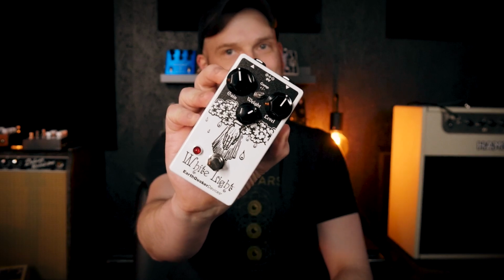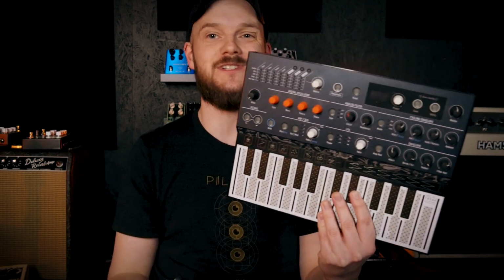EarthQuaker Devices White Light Reissue Overdrive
Guitar and Synth demo of the raw dirt tones within the EarthQuaker Devices White Light

This pedal has been out of the game for a long time, but EQD are bringing it back for a limited run. So if you’re looking for a raw distortion with a pretty unique EQ and wide gain range that’ll cover everything from crunchy low-gain, percussive clangs, gritty garage tones and borderline fuzz, then don’t hesitate to follow the White Light. It’ll take you there.

Guitars and Synths used:
Squier J.Mascis Jazzmaster
Arturia Microfreak

Amps used:
Hamstead Artist 20 RT Combo